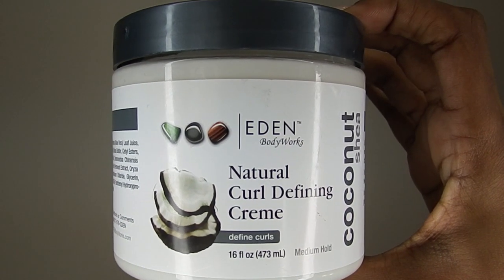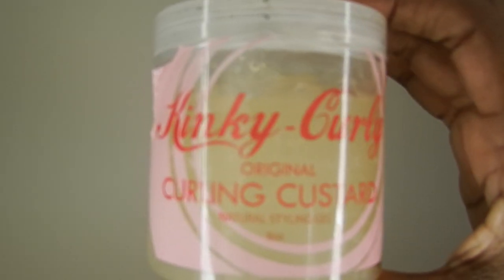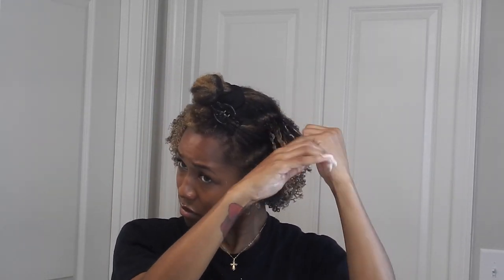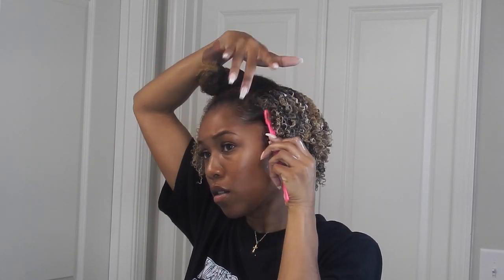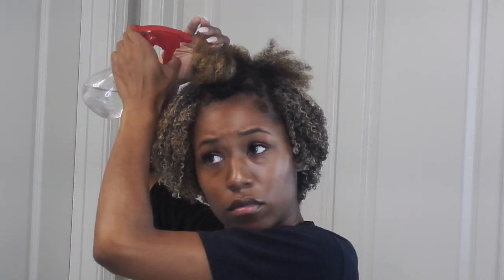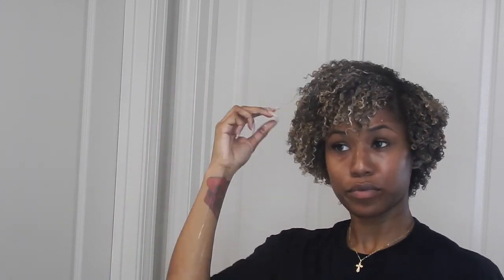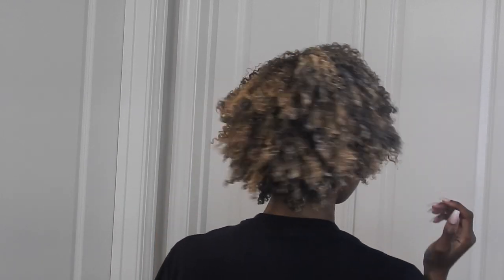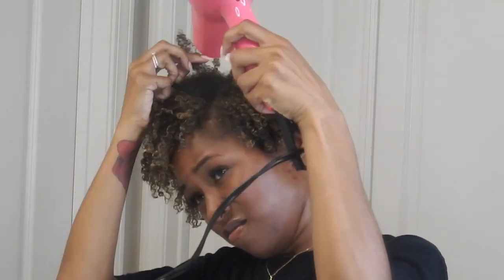Wash & Go | Short/Awkward Length Type 4 Hair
Longtime, no video...SORRY!
I'm natural now, skip to 4:50 to listen to me explain why I'm no longer relaxed.

Products Used:
Eden Natural Curl Defining Creme
Doo Gro Stimulating Oil
Kinky-Curly Curling Custard